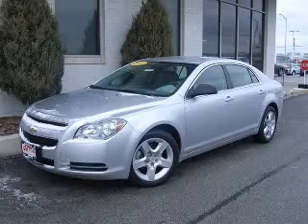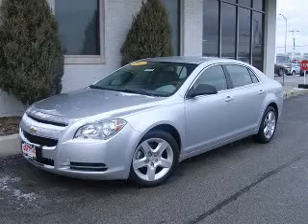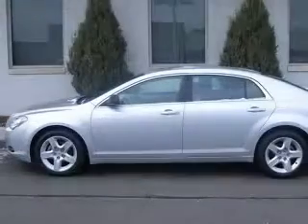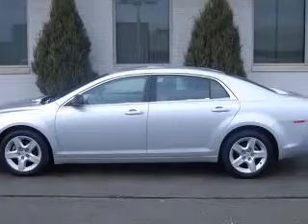2009 Chevrolet Malibu Apple Chevrolet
Apple Chevrolet

2009 Chevrolet Malibu LS
Engine: 2.4L 4 cyls
Trans: Automatic 4-Speed
Color: Silver
Mileage: 31,167